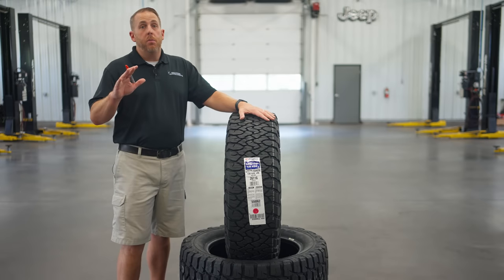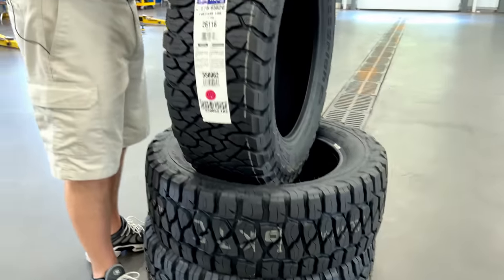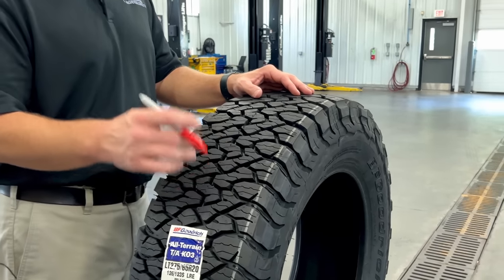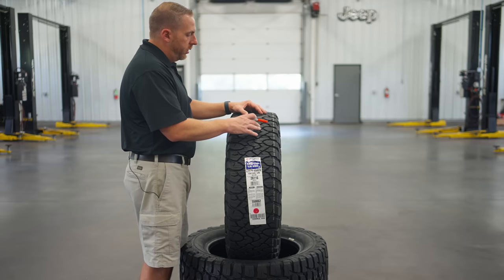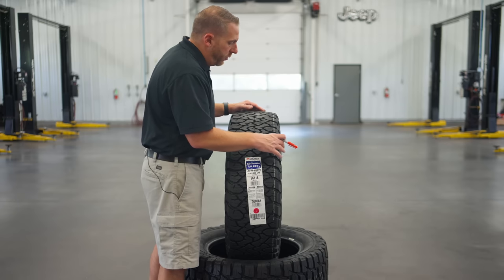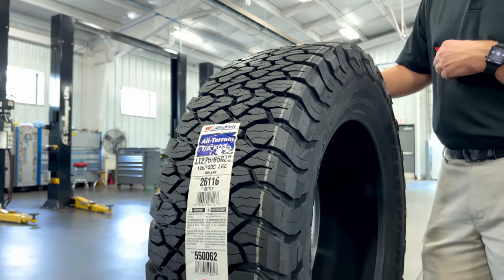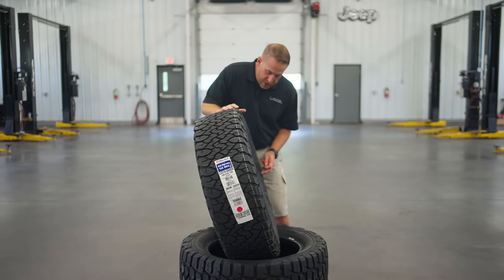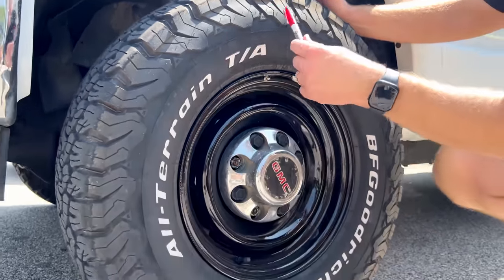BF Goodrich All Terrain T/A KO3 | Tire Review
Looking for a durable tire for off-road use? Look no further than the BFG All Terrain T/A KO3! This tire is perfect for vehicles that need to handle tough terrain, like Jeeps and trucks.

In this video, we'll take a look at the features of the BFG All Terrain T/A KO3 tire and discuss why it's a great choice for off-road use. If you're looking for a tire that can handle anything you can put it through, then the BFG All Terrain T/A KO3 is the tire for you.

Watch this video to see how great this tire is and decide if it's the right choice for your driving needs!

1208 N Main St
Blacksburg VA, 24060